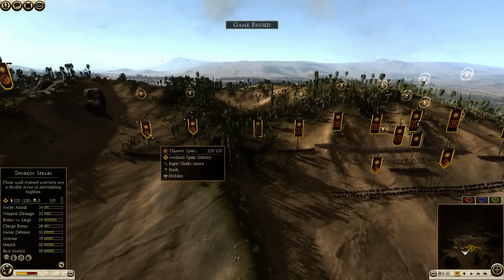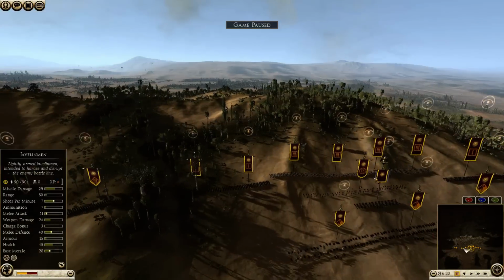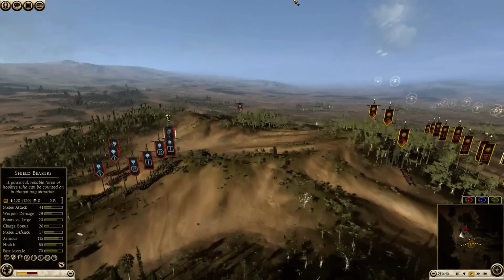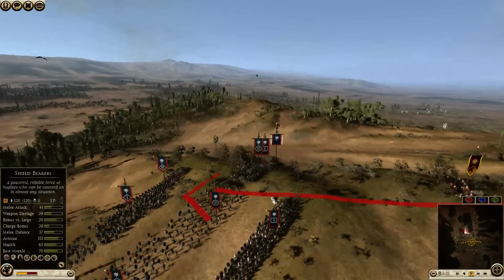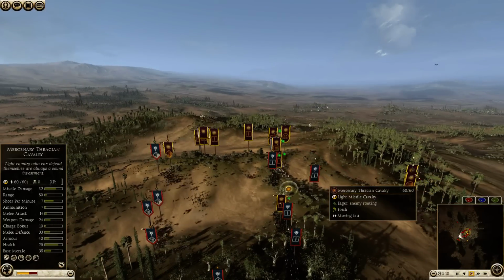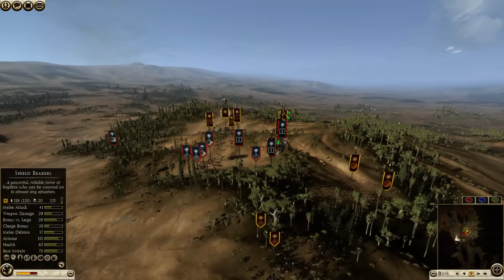Total War: Rome 2 Multiplayer: Macedon vs Pontus "Fuck everything about chariots"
Pontus is led by [BEAR] Hannibal11.

Did I say fuck everything about chariots? Because fuck everything about them.